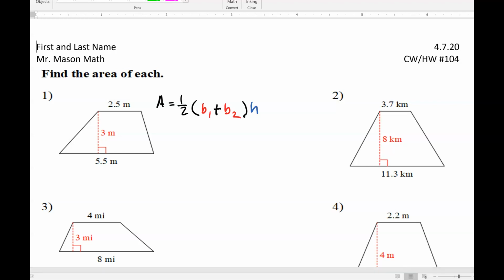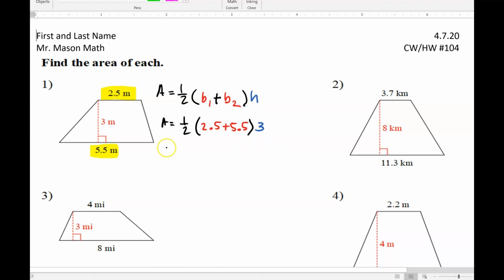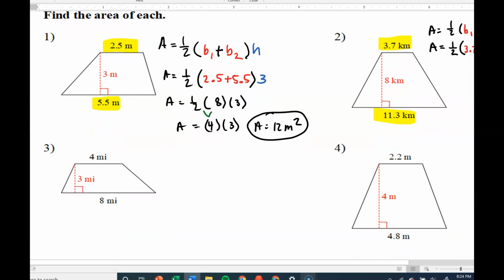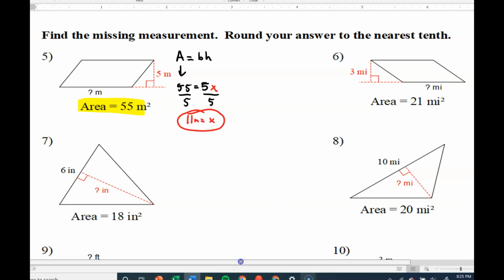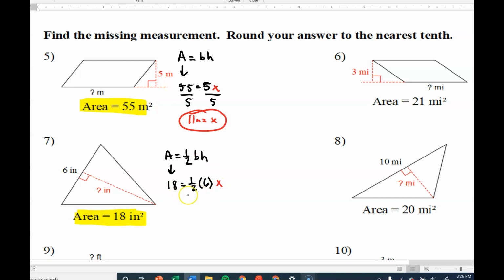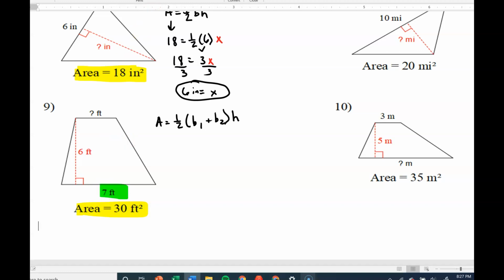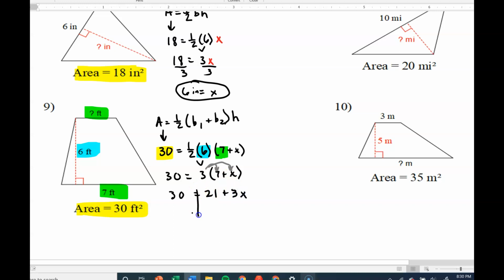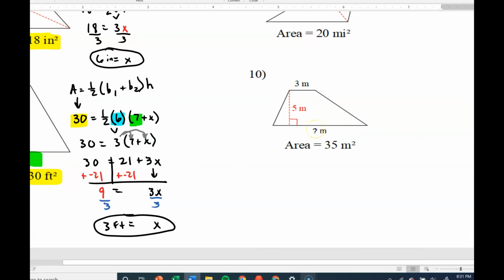4.7 HW #104 Trapezoids & Working Backwards with Area